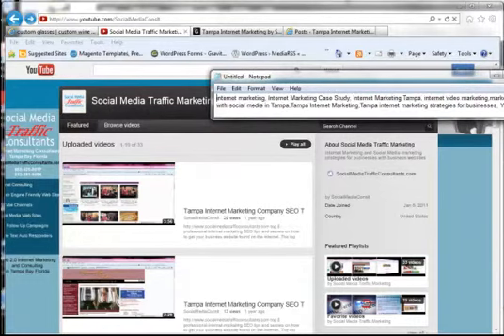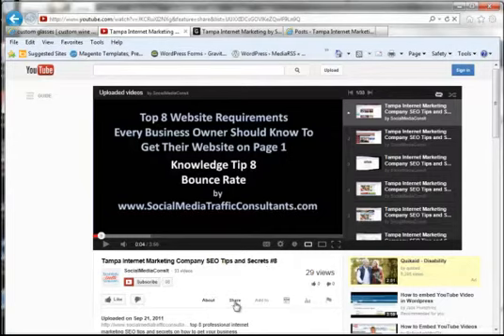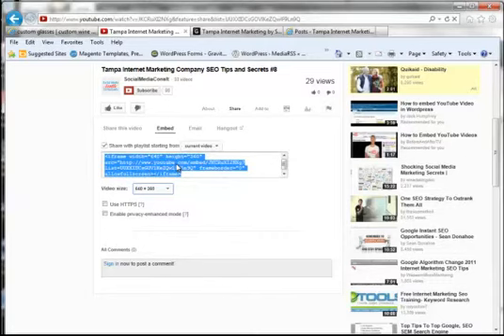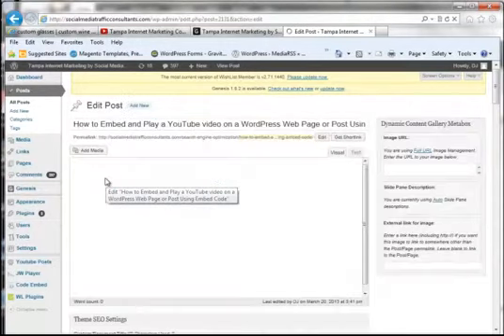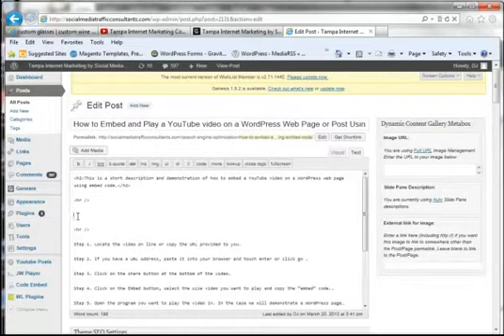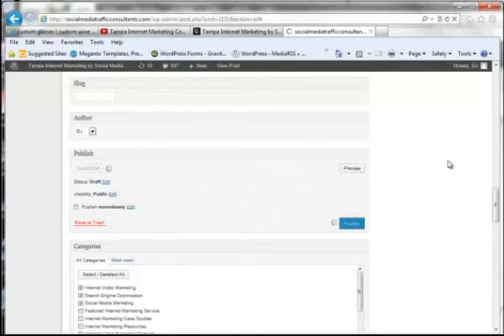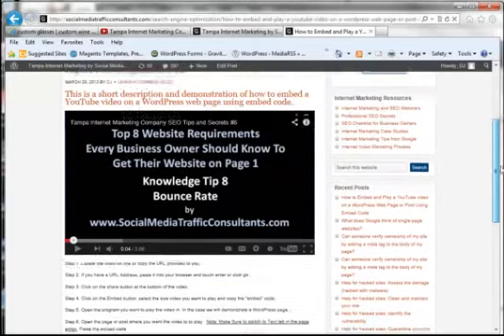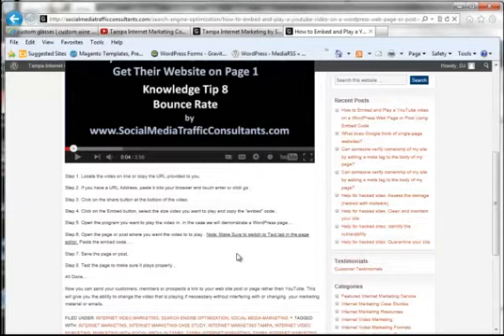How to Embed and Play a YouTube video on a WordPress Web Page or Post Using Embed Code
Short description and video demonstration of how to embed a YouTube video on a WordPress web page or post using embed code.
For more free professional techniques on how to grow your business with internet marketing see our series